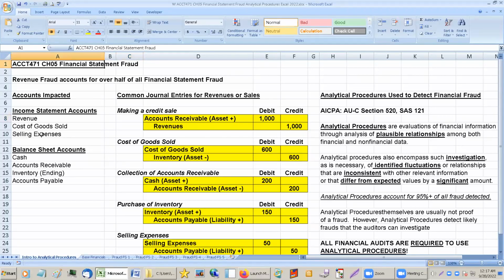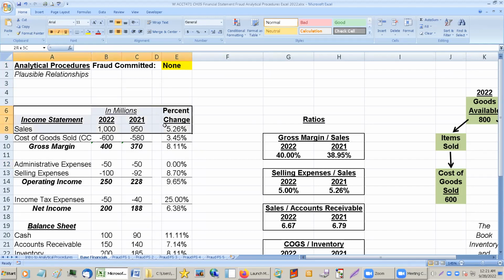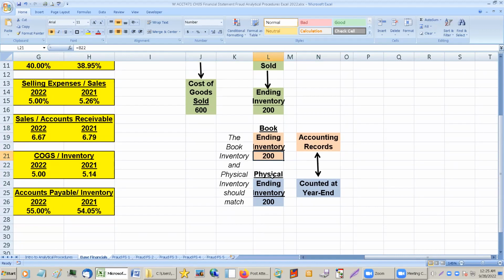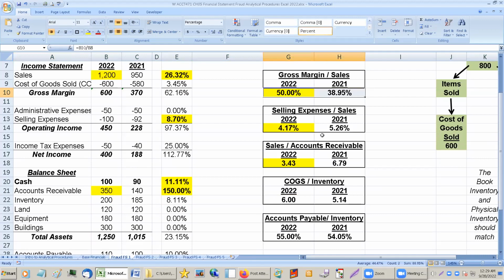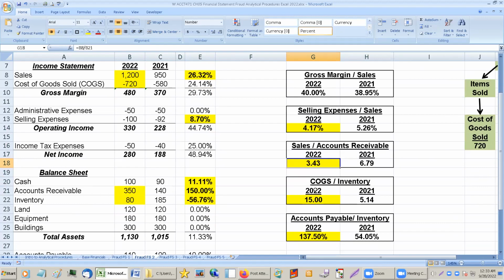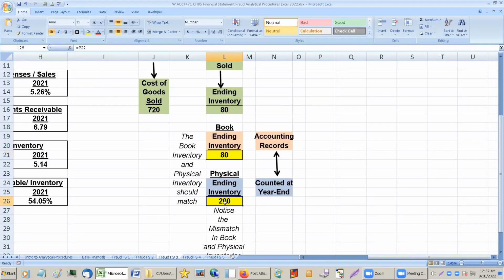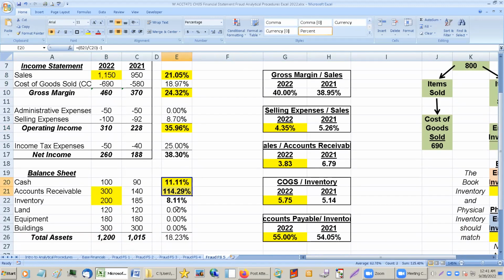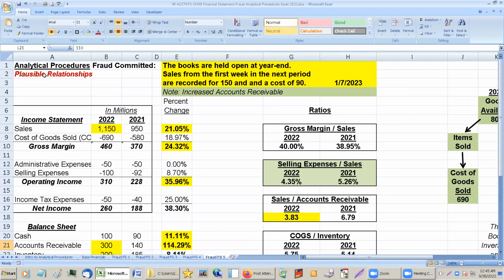ACCT471 CH05 Analytical Procedures for Revenue Fraud Fall 2022 EDIT